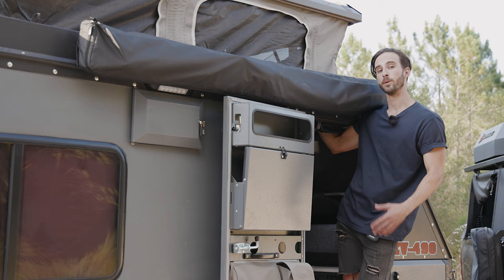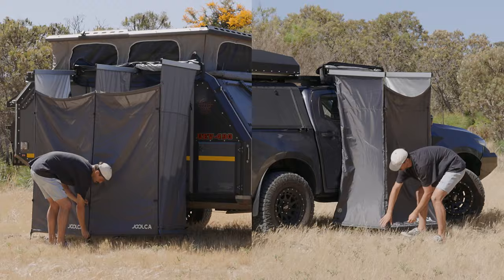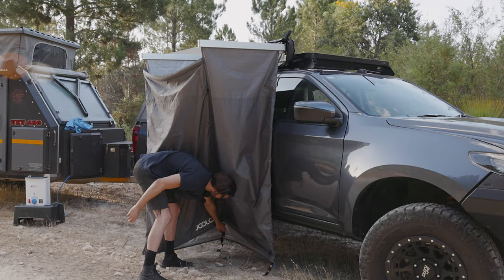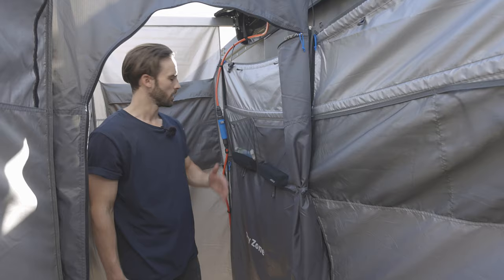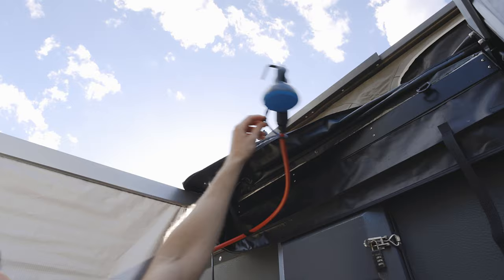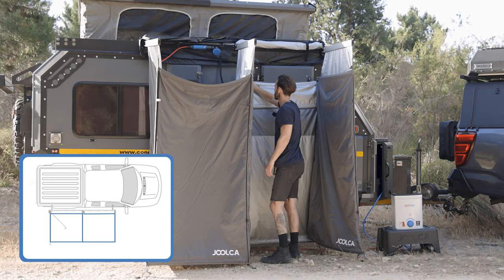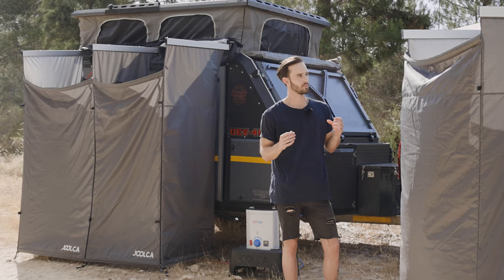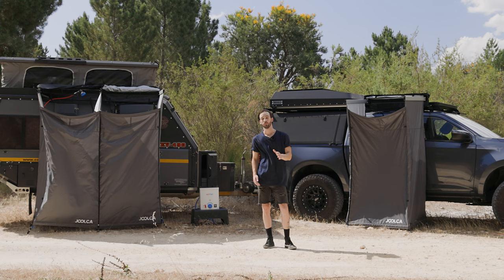Which Mounted tent is right for you?! An overview of the Joolca Mounted tents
Learn about the differences between the Ensuite Mounted Single and Ensuite Mounted Double tents. In this video we compare the bags, we look at how to set up both tents, we look at what's inside the shower area, and we discuss the key features of the Mounted Double tent.

The Mounted Single & Double are available in 🇦🇺 (AU) and 🇺🇸 (US).

Timecodes:
0:00 Intro
0:26 Bag Overview
0:41 Tent Set Up
1:10 Inside the Tent
1:41 Mounted Double Features
2:04 Adjusting the Height
2:20 Tent Material
2:31 Outro